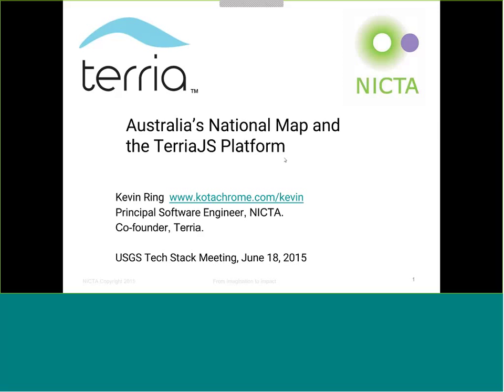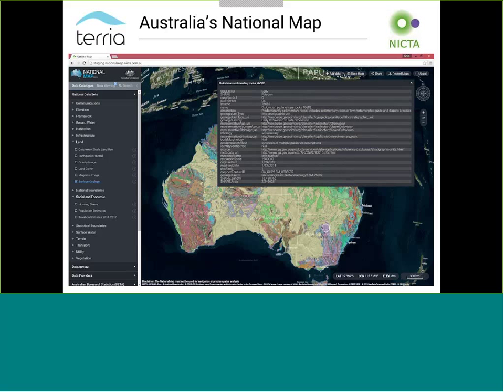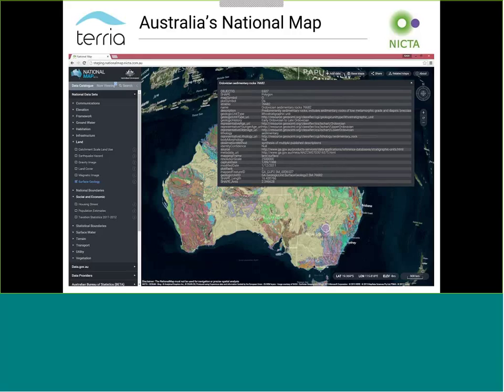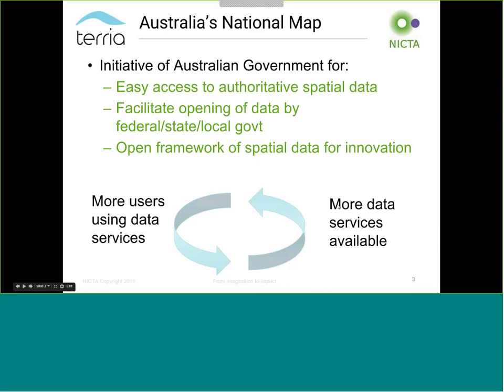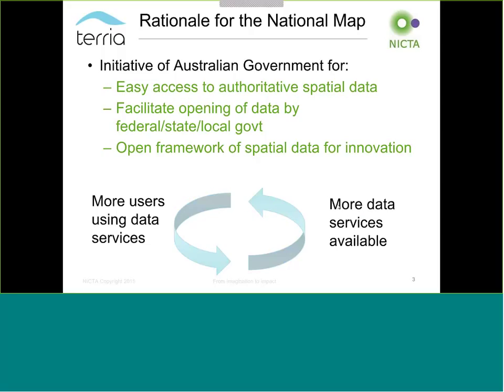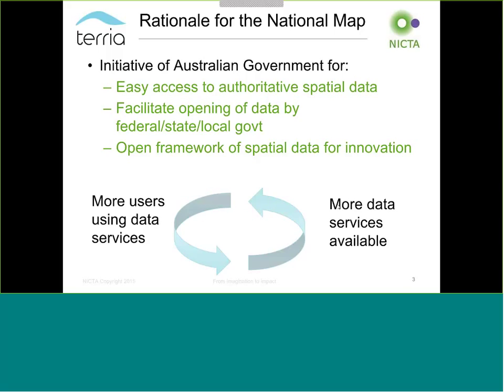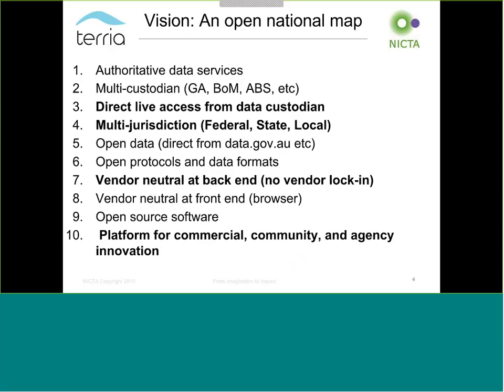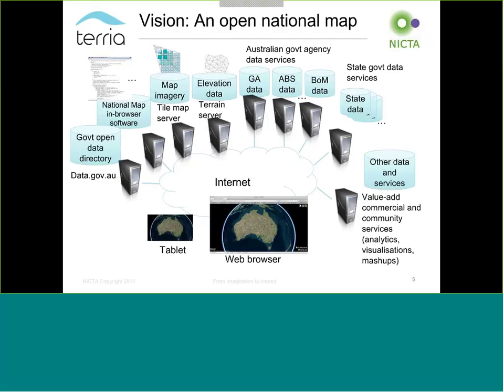Australia's National Map and the TerriaJS Platform: Part 1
Web presentation by Kevin Ring to the USGS Tech Stack Working Group.